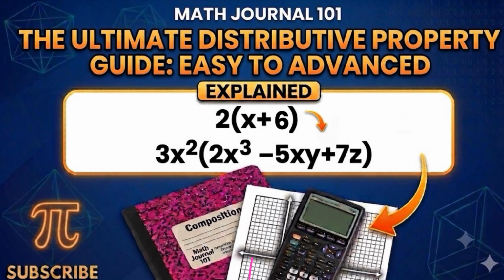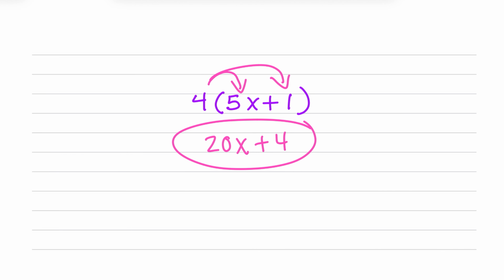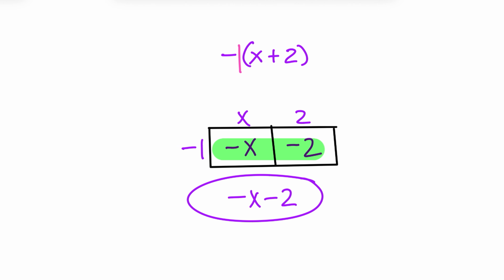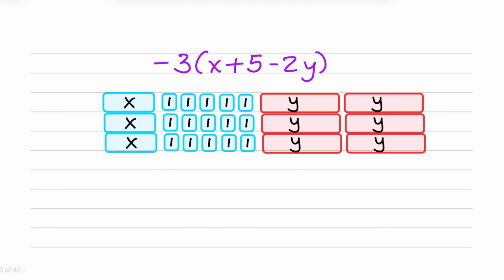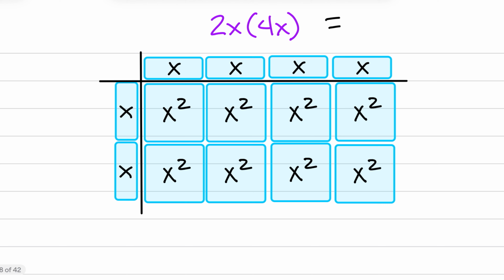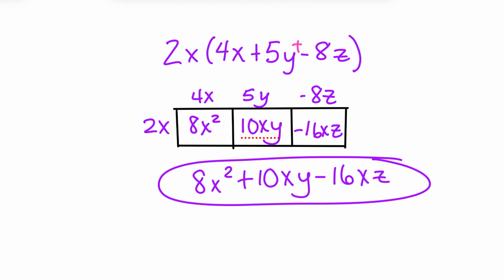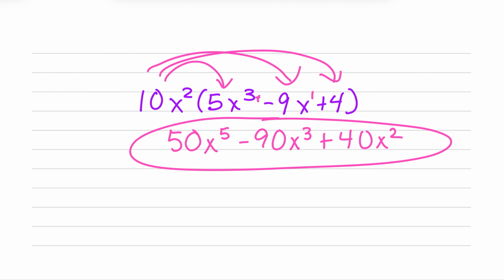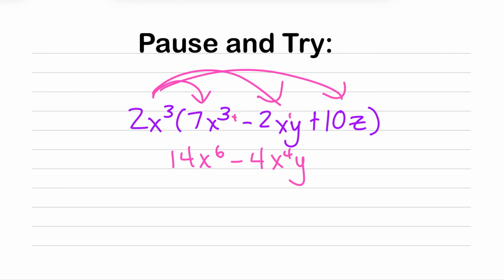The Ultimate Distributive Property Guide: Easy to Advanced